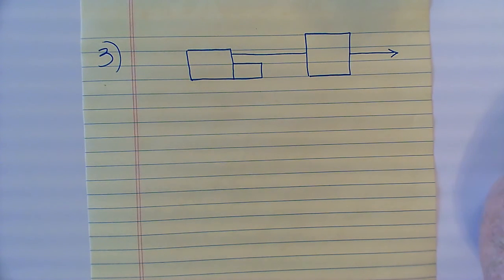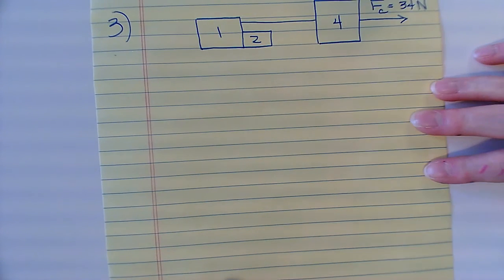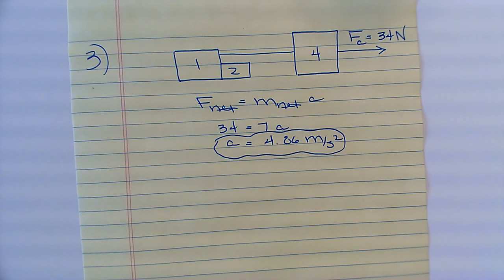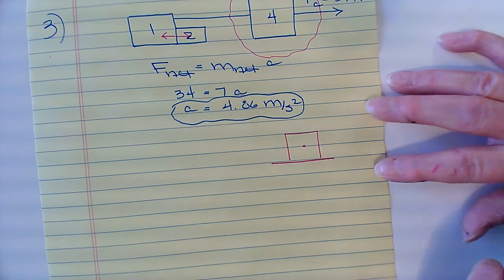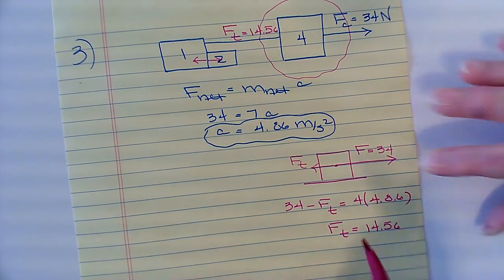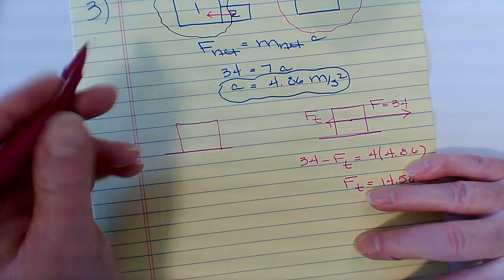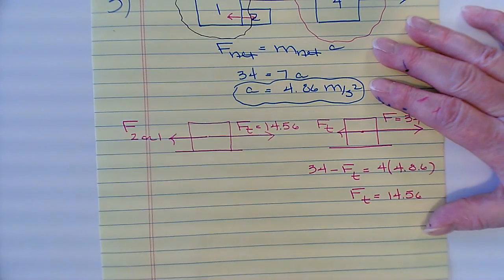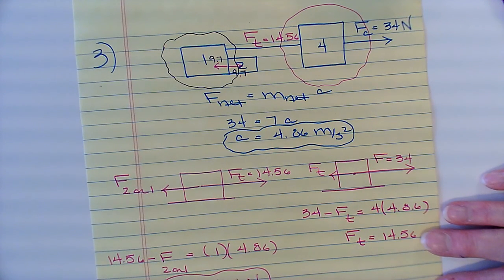Dynamics: Tension & Blocks in Contact